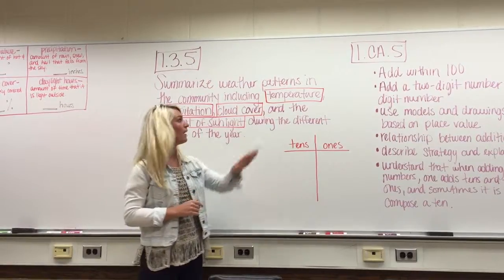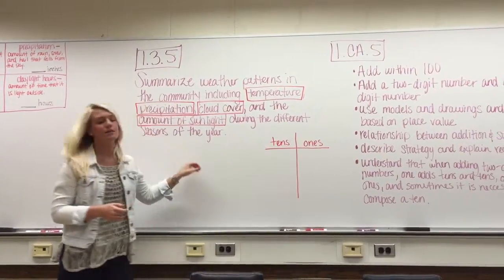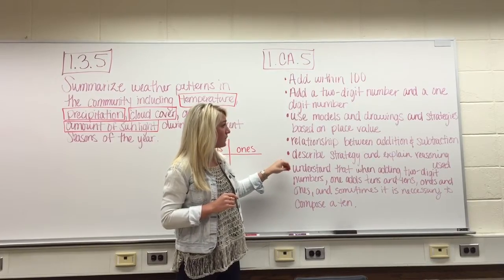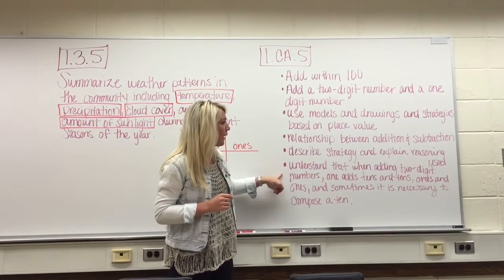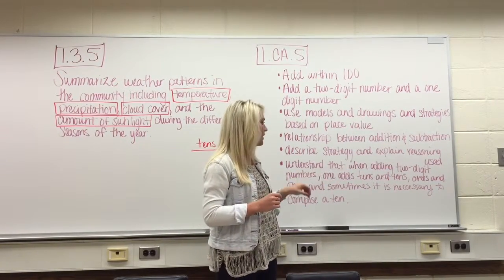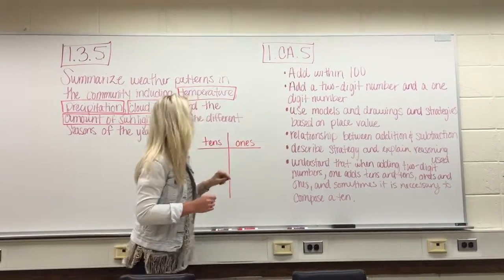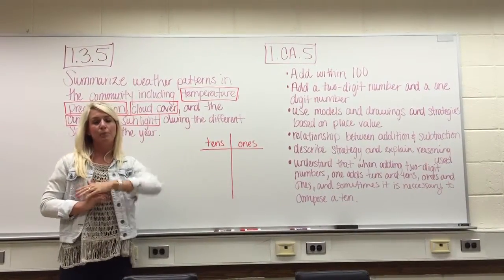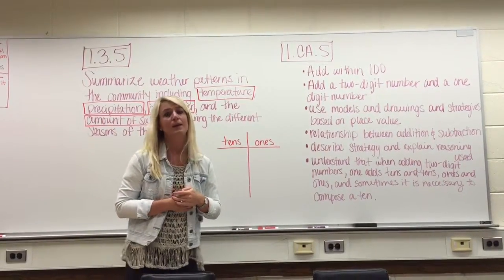Integrated social studies and mathematics lesson- 1st grade